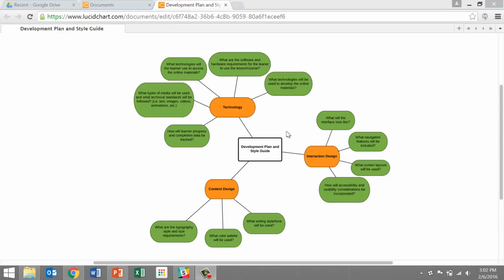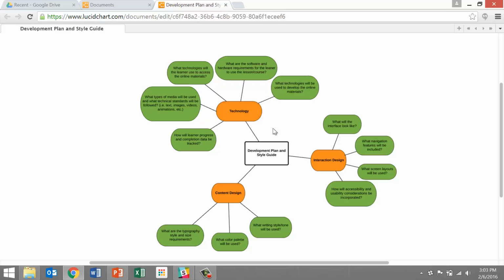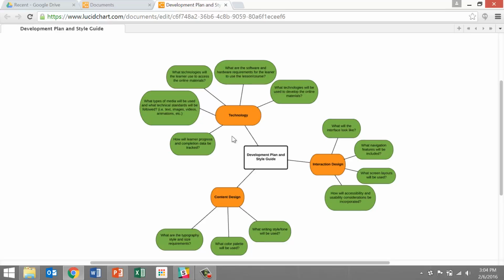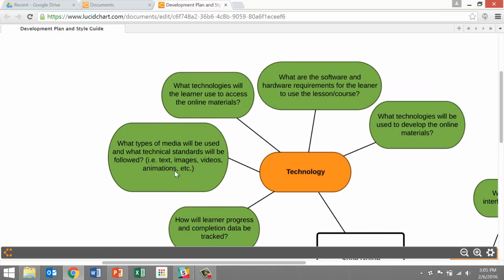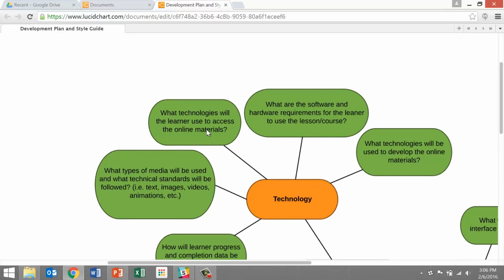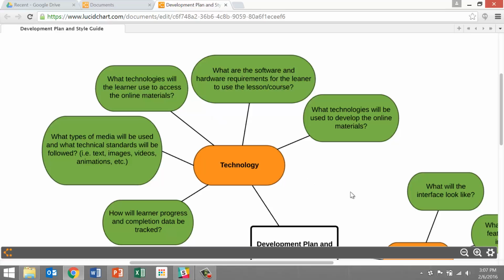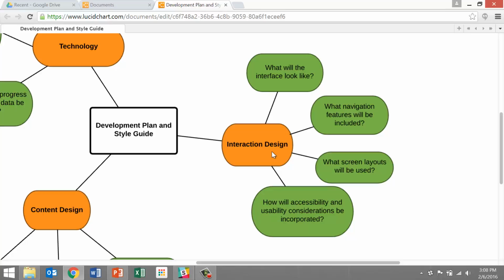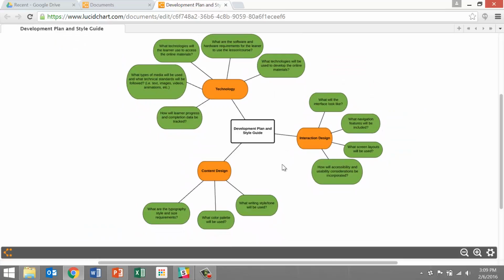Development Plan and Style Guide